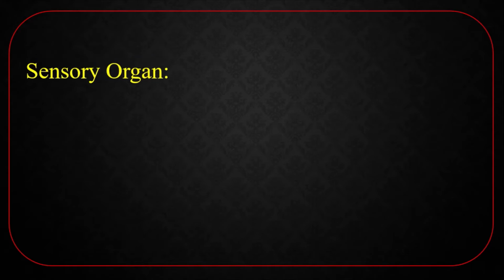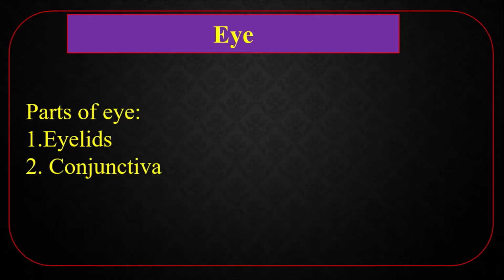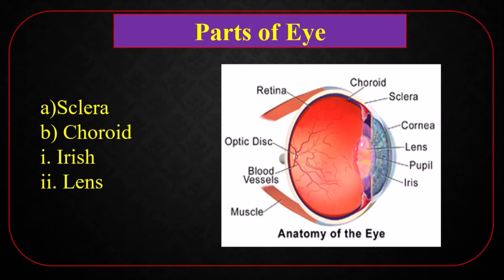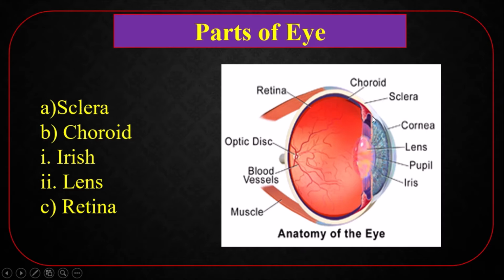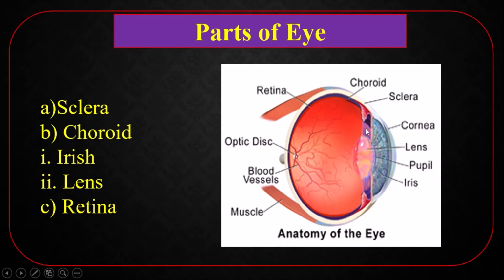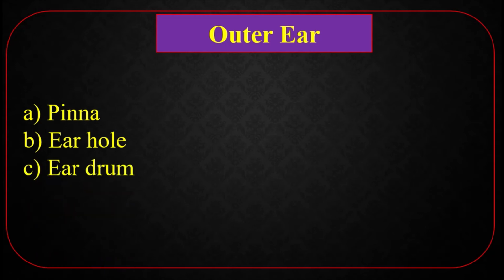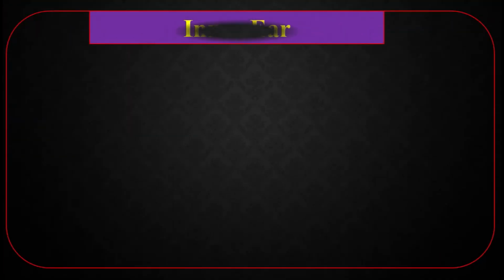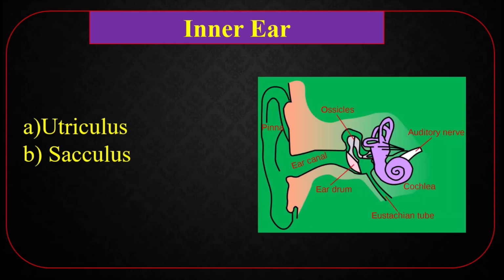STD: VI, Science, Chapter-Sensory organs(Lec-1)